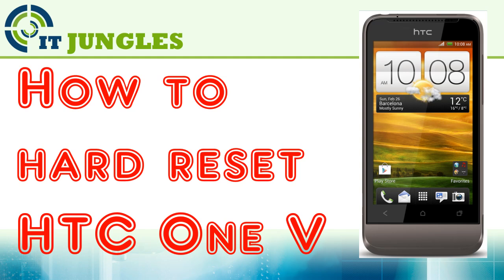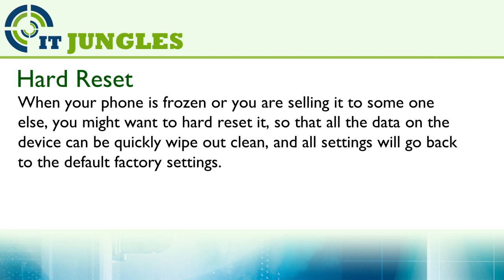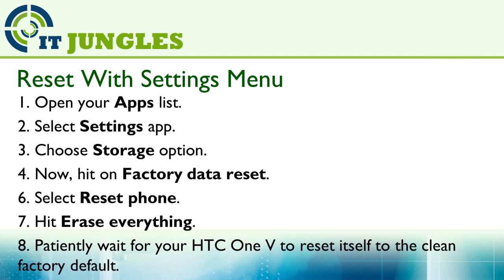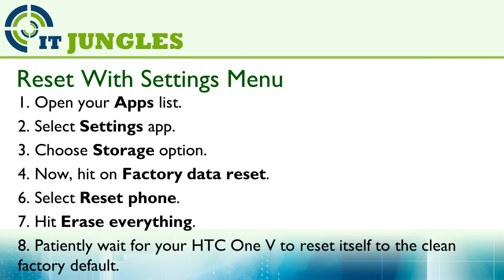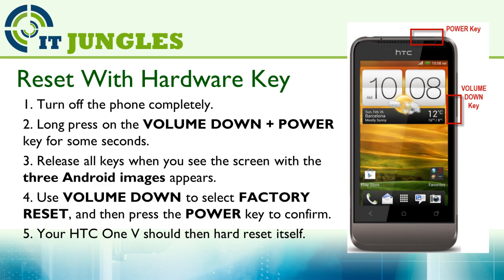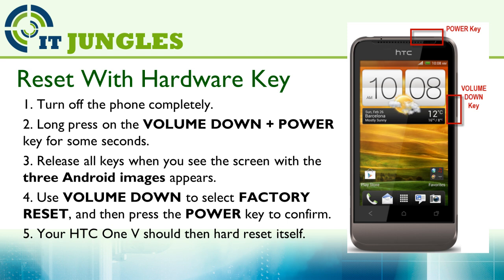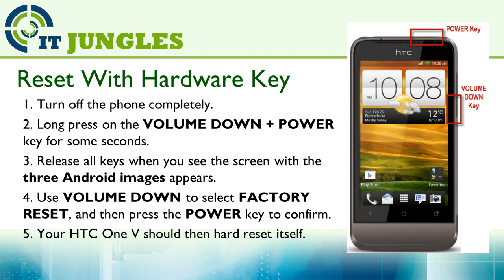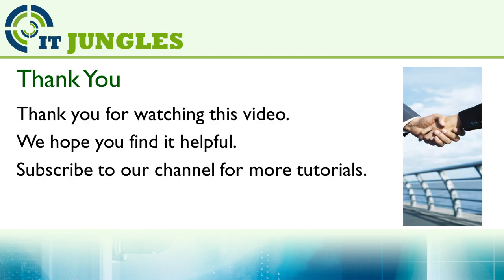How to Hard Reset HTC One V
Quickly hard reset teh HTC One V back to the factory default settings.